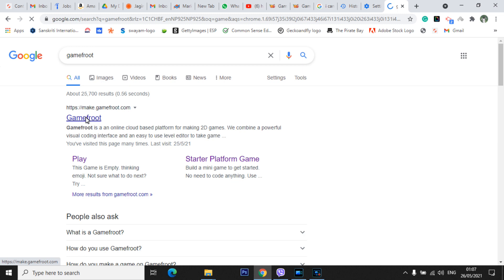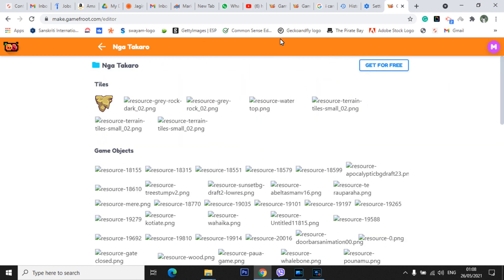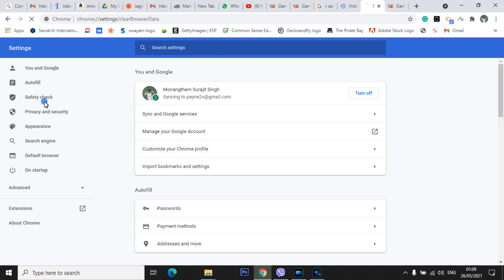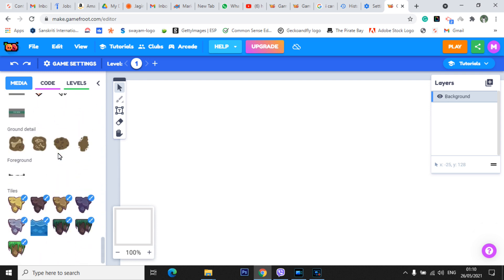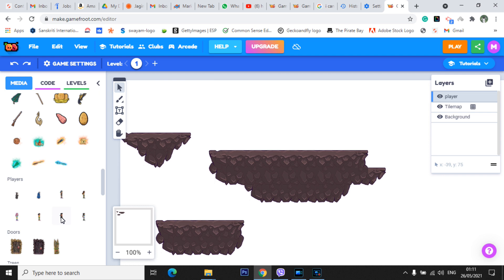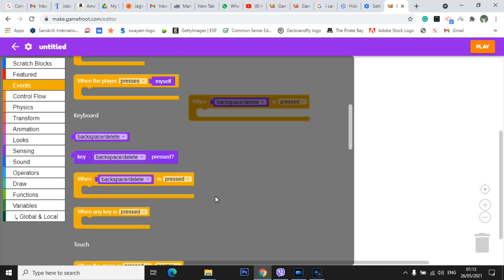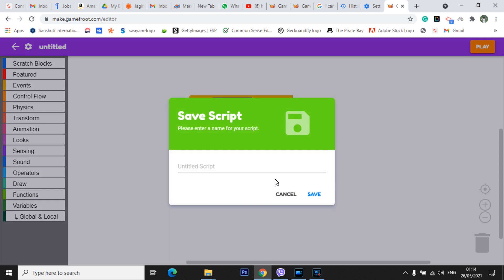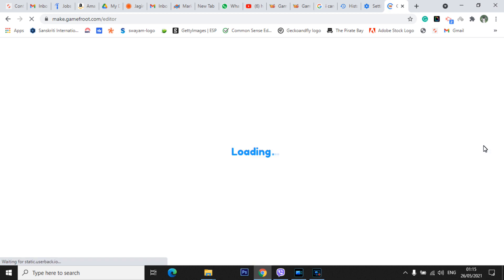Creating your account in gamefroot and adding a block.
Clear your browser history mentioned in the youtube video, if you don't see the market in the gamefroot. And do the simple task also mentioned in the video.